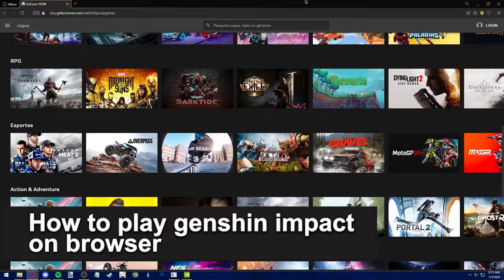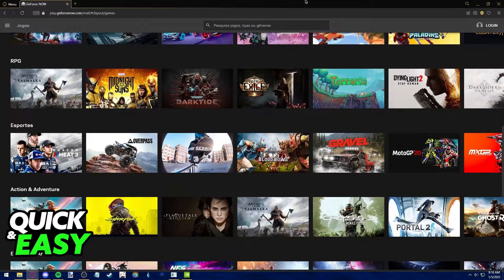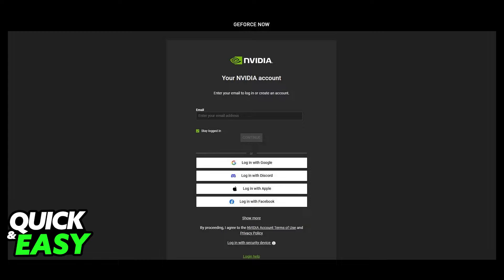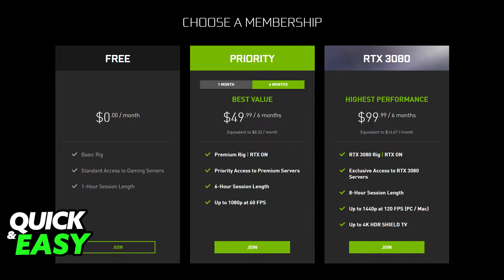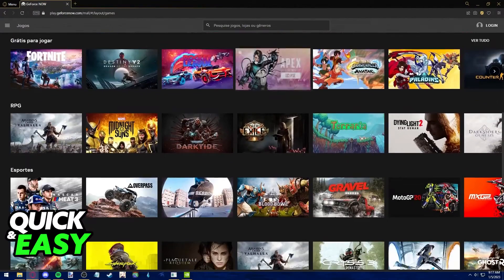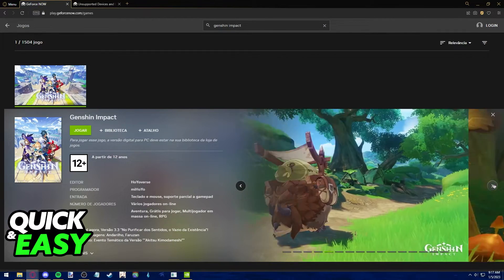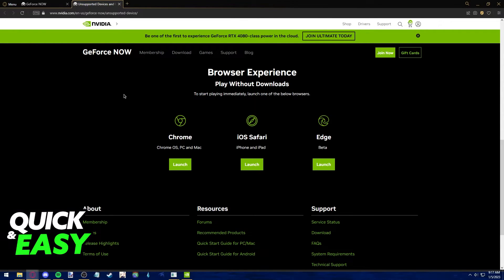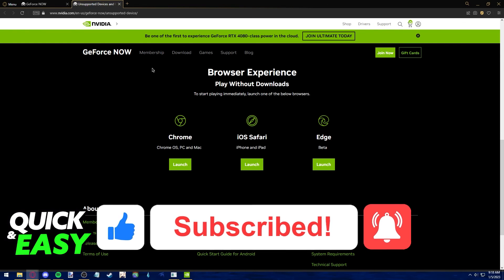How To Play Genshin Impact on Browser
In this video I will show you how to play genshin impact on browser.

I hope I have helped you with the video!